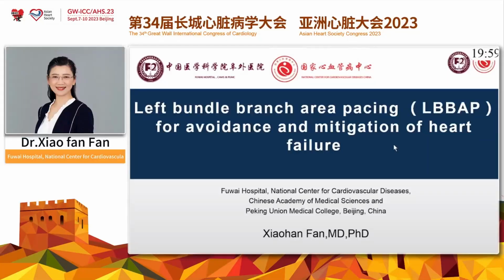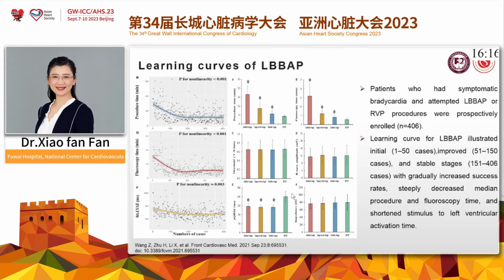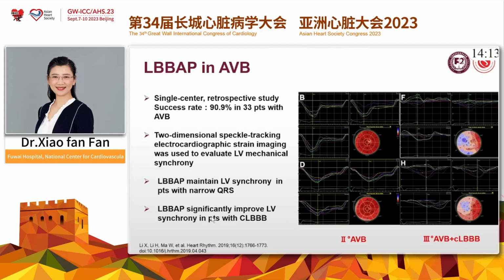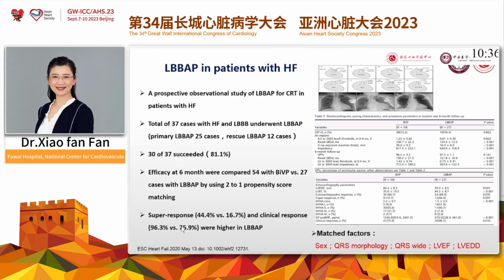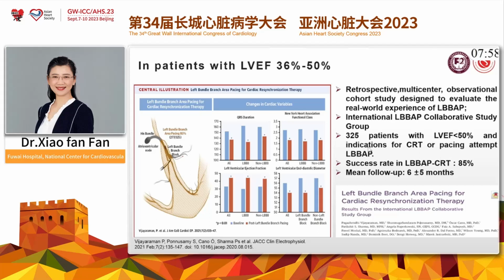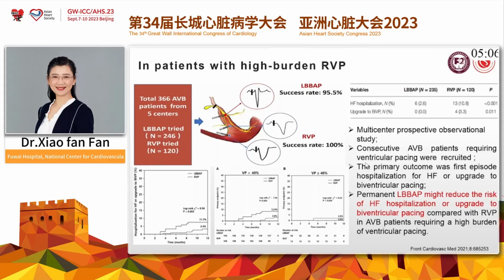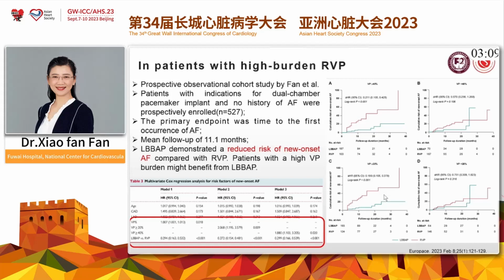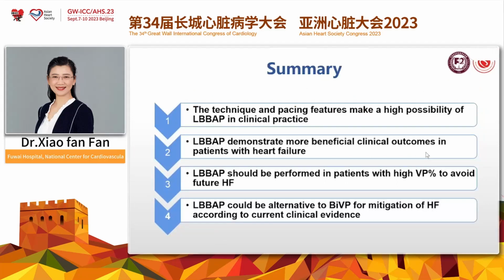Left Bundle Branch Pacing for Avoidance and Mitigation of Heart Failure at GW-ICC/AHS 2023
Presented by Dr. Xiaohan Fan from Fuwai Hospital, CAMS&PUMC.